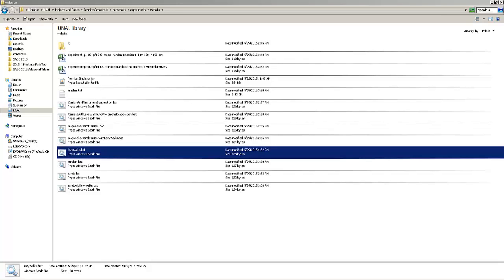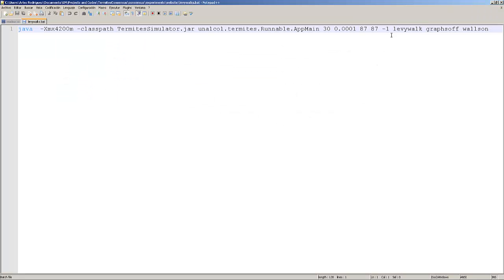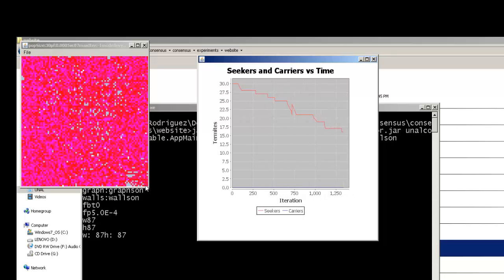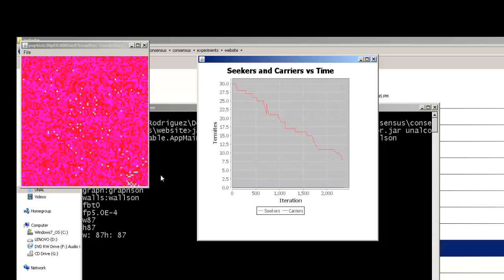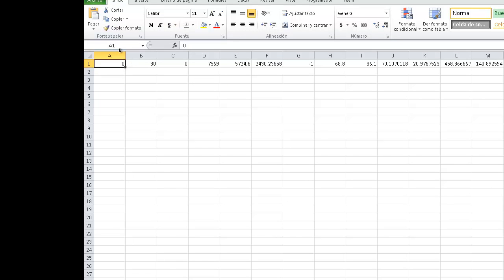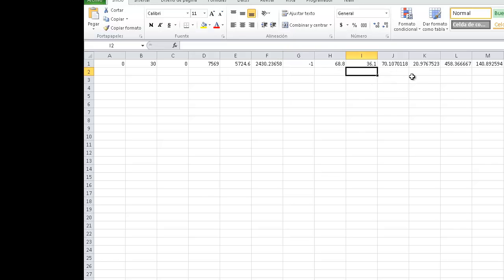Levy Walks for terrain exploration and share information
Levy Walks for terrain exploration and share information with failing agents. Simulation